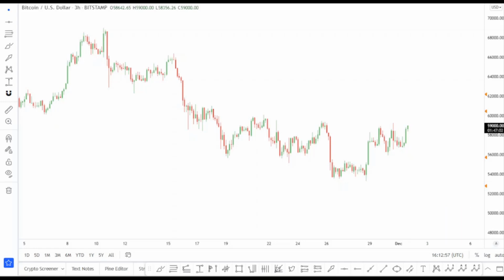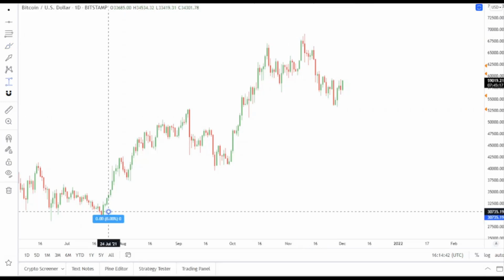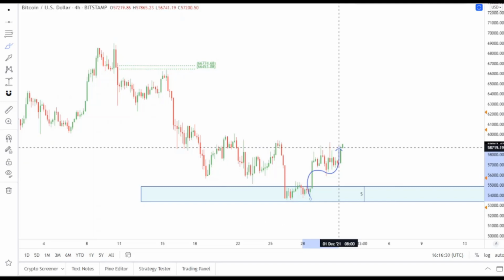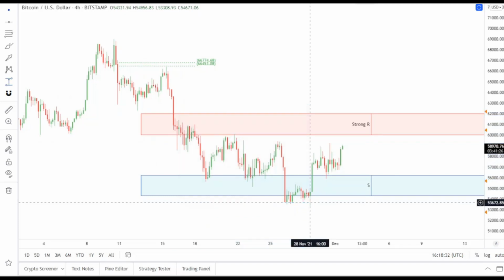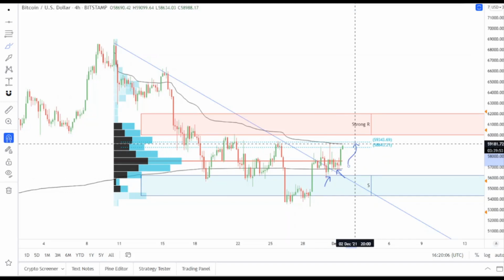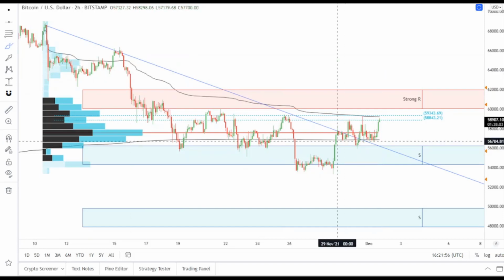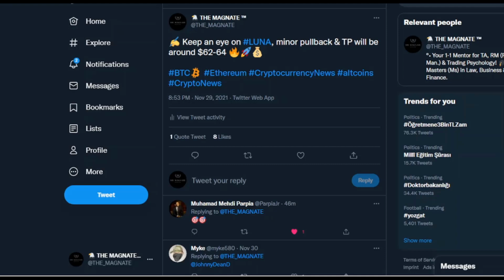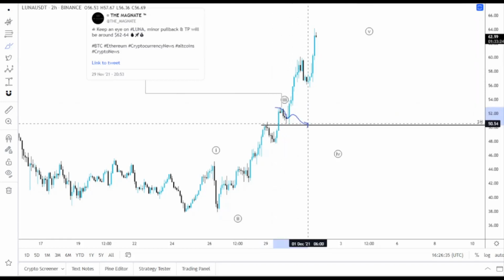📣 BTC - ARE YOU READY FOR NEW ATH!?! 🚀 MAKE SURE DO NOT MISS THIS LEVEL!!! 💰